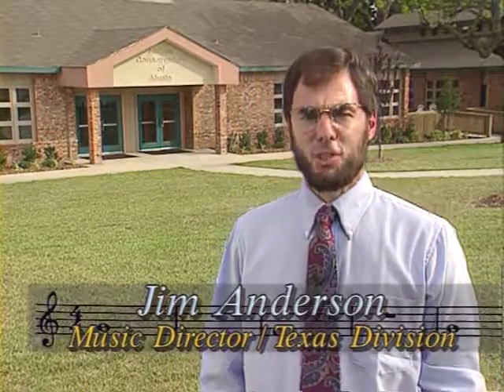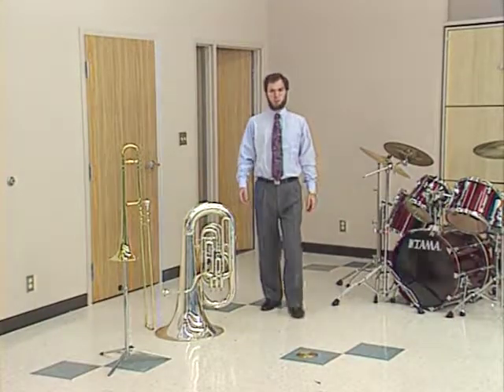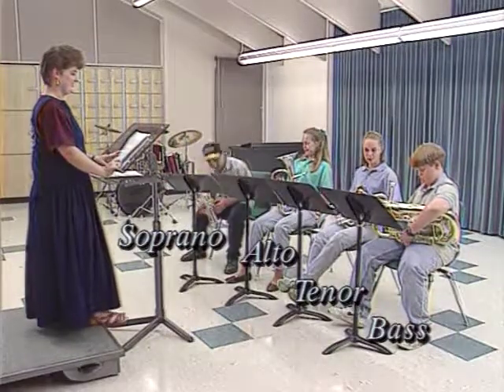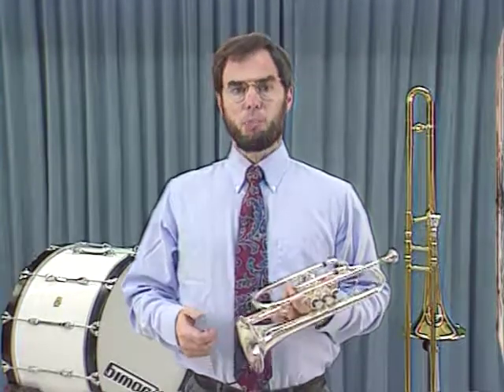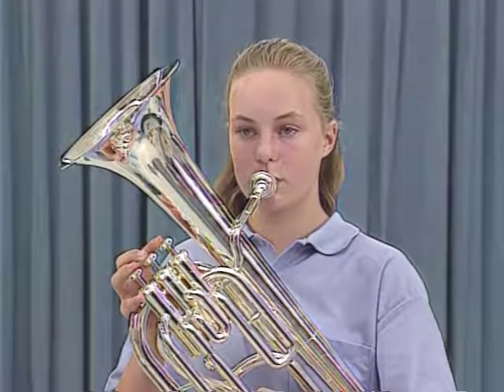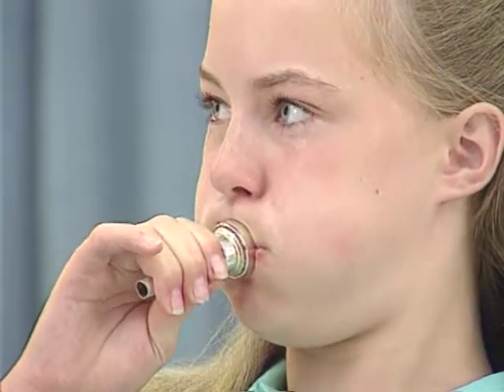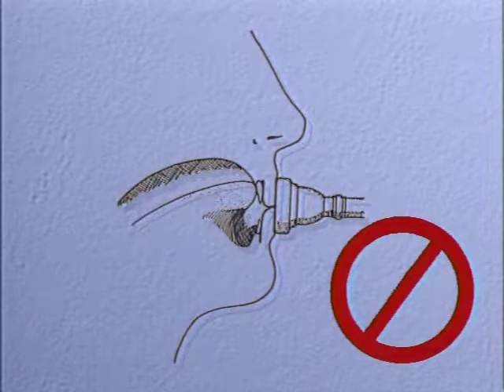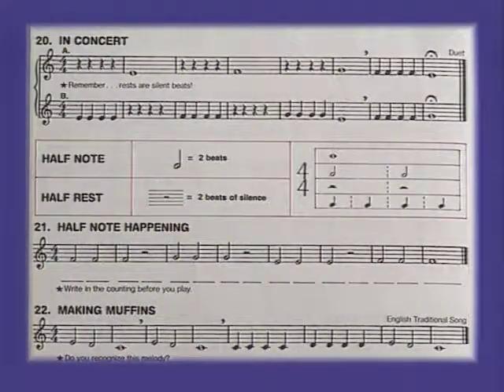Beginner Band Training - "The Individual" - Part 1 of 3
Bandmaster James Anderson created this video series almost 20 years ago.  The lessons are still just as good today if you're looking to create a Salvation Army beginner youth brass band.